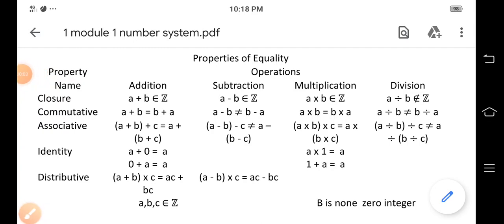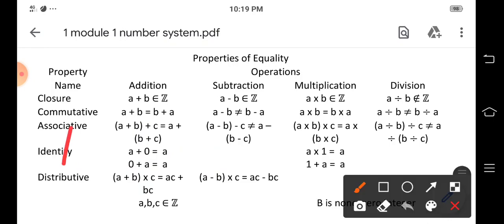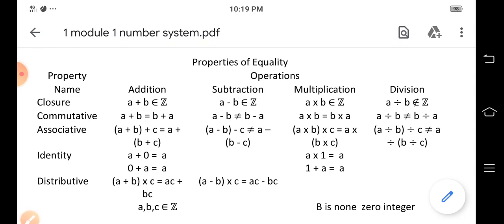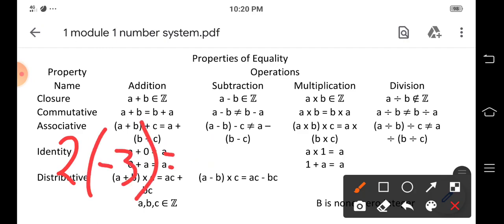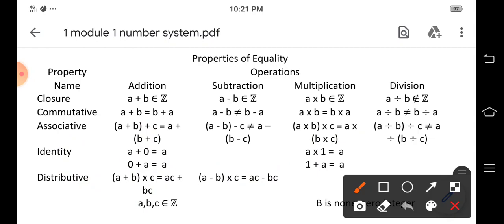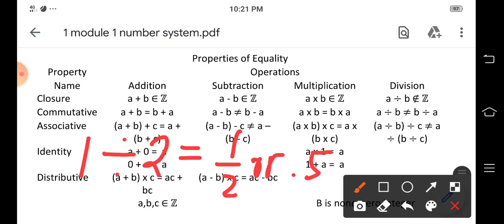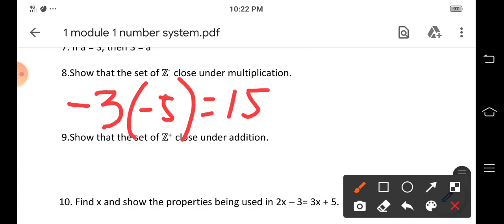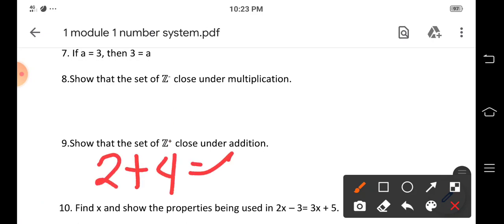Algebra: Closure Property of Real Number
Algebra class